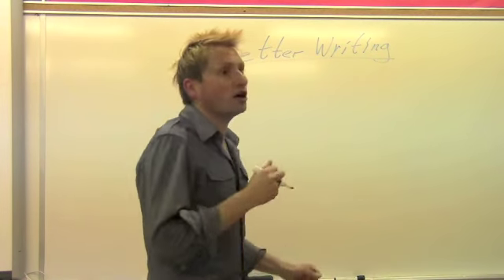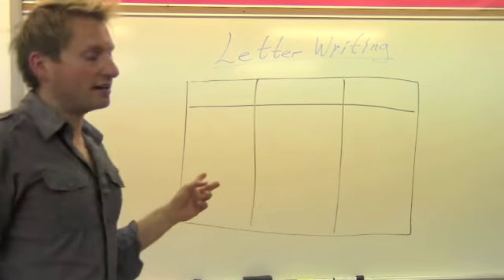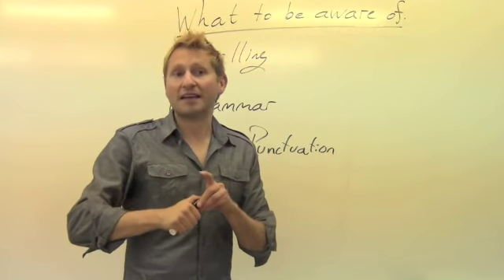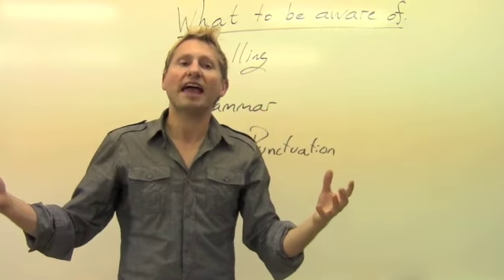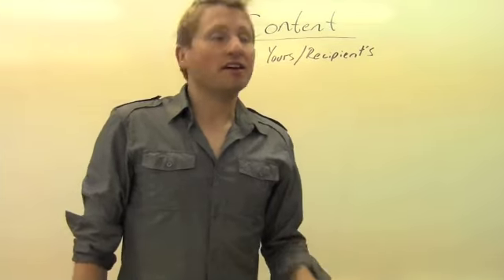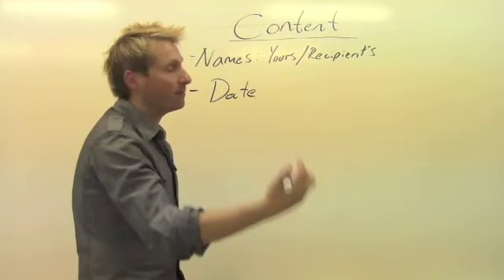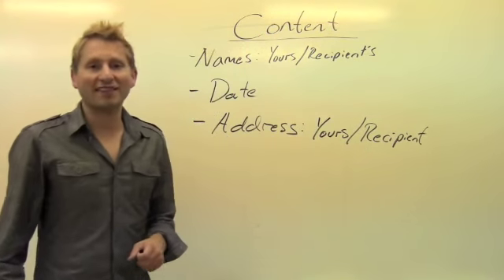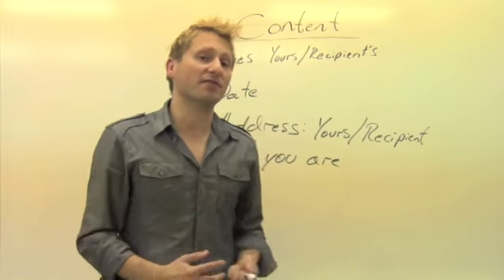How to write a formal business letter Part I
In this three part series you will be introduced to the elements of writing a formal business letter. Please follow along taking notes and responding to the questions in a word document.